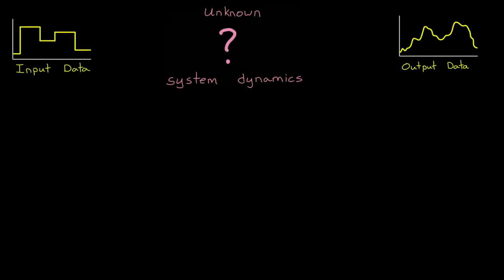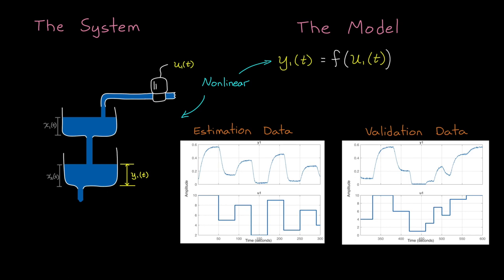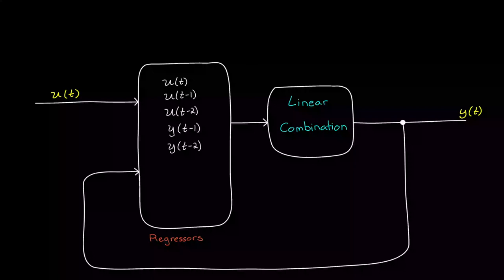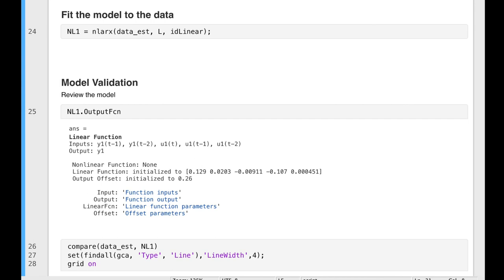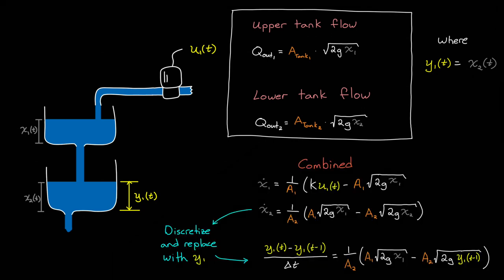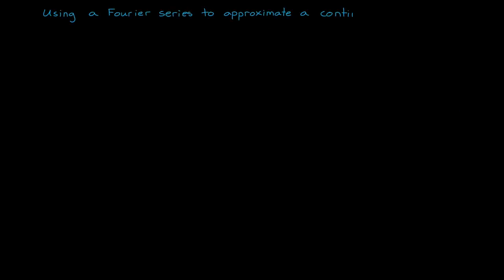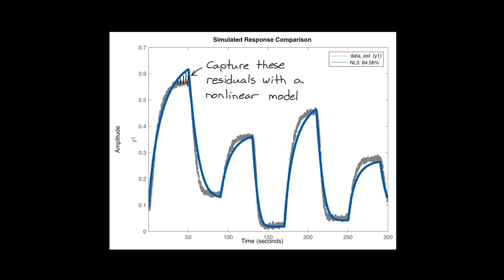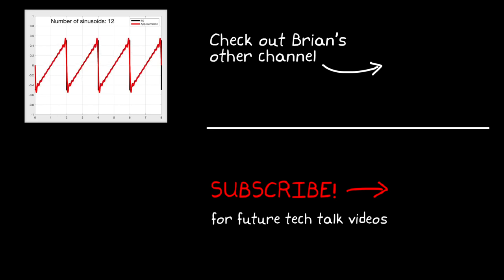Nonlinear System Identification | System Identification, Part 3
Learn about nonlinear system identification by walking through one of the many possible model options: A nonlinear ARX model.

Brian Douglas covers the importance of adding an offset term to a linear model, adding nonlinear elements to the regressor vector, and adding a nonlinear combination of regressors.

- All of the references below are displayed in a journey on Resourcium